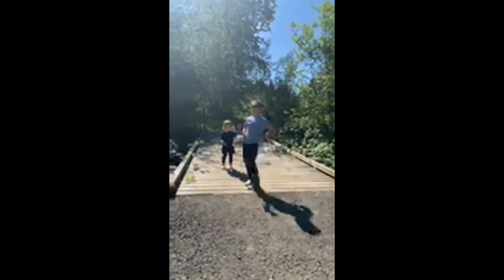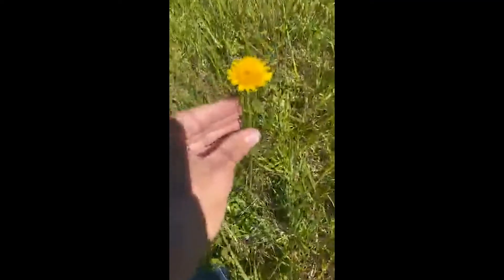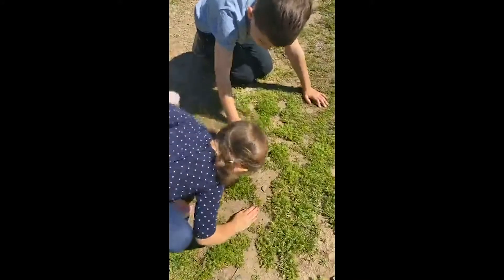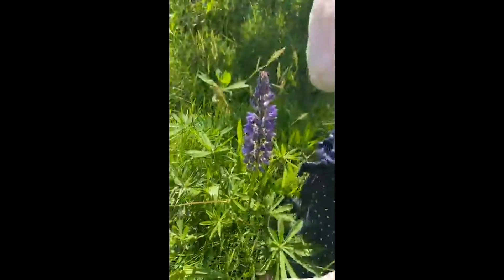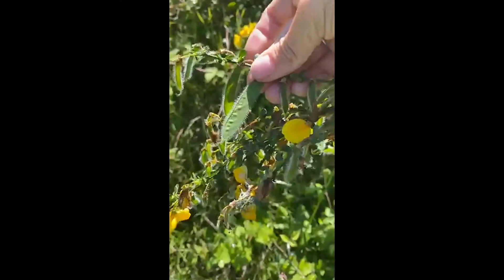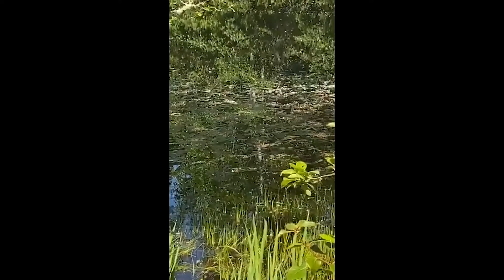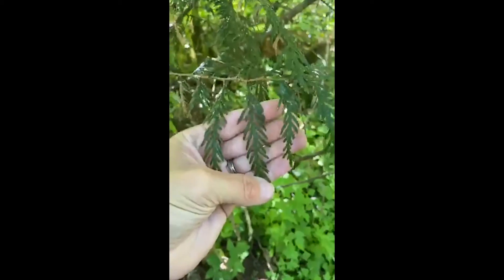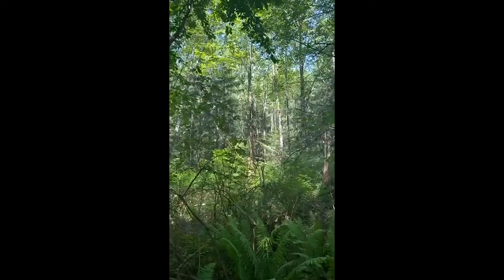Online STEM Lesson - Wildlife Exploration in Wetlands & Forest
Take a walk with Education Director Rachel through PenMet Parks' Sehmel Homestead Park. Discover the plentiful plants and wildlife in this beautiful area! With guest appearances from Rachel's kiddos, Eli and Evelyn.

We are in this together! Every week, Harbor WildWatch will offer three free, educational videos. These videos will be a combination of livestreams and pre-recorded workshops that explore our natural environment, provide STEM learning opportunities, and offer activity ideas for at-home learning.

Tune into our Facebook and YouTube channels on Mondays, Wednesdays, and Thursdays to catch our biologists providing fun educational videos for all ages. Note that a Facebook account is not required to view any videos on Facebook.

SUPPORT
While the content will be free to the public, as a 501(c)3 nonprofit, Harbor WildWatch is appreciative of any donations to help support the creation of the content and supporting our staff positions during this time. If you enjoy our videos, we encourage you to become a member or make a monthly or one-time contribution to help sustain our programs.

Donations can be made through our secure website above or mailed to 3110 Judson Street, PMB #99, Gig Harbor, WA 98335. Thank you for your support!